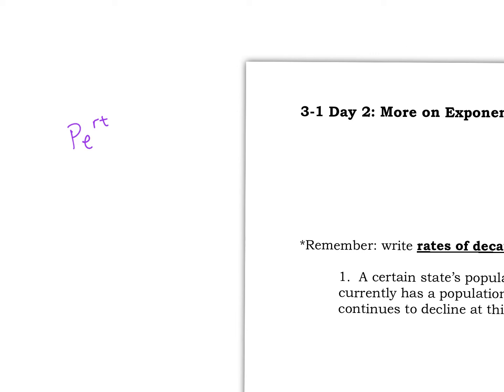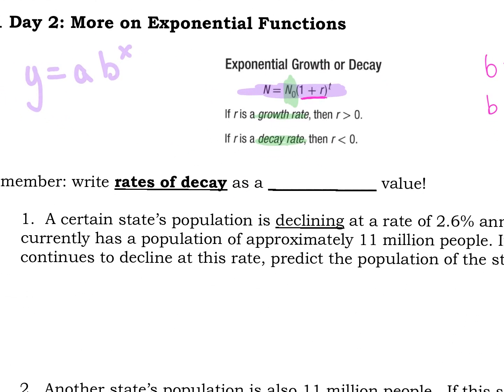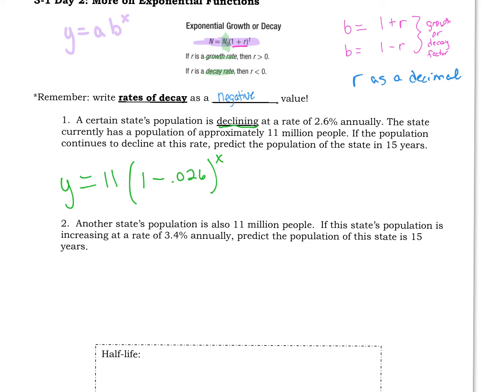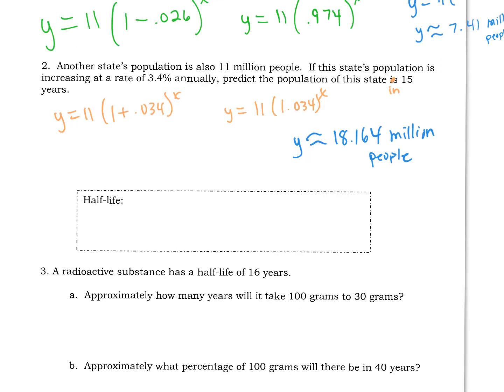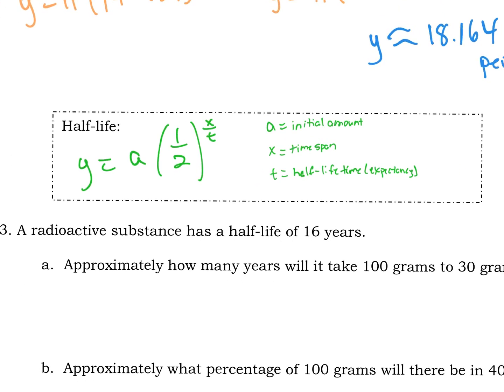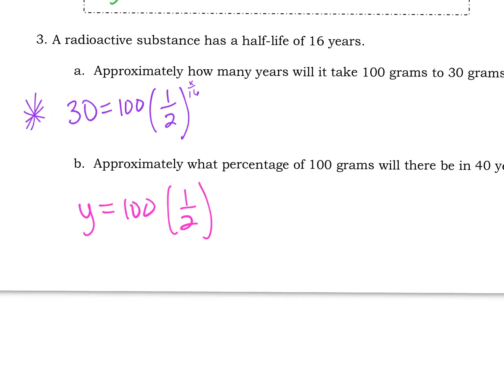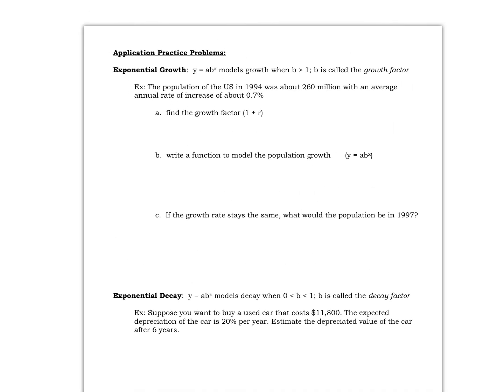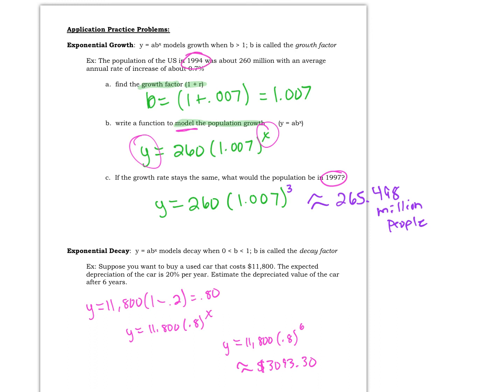3-1 Notes Day 2 Applications